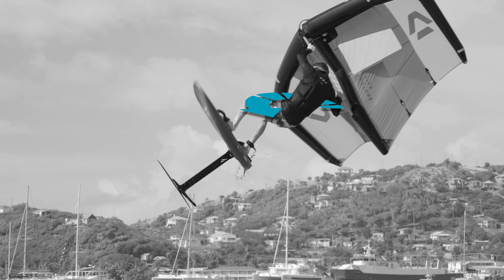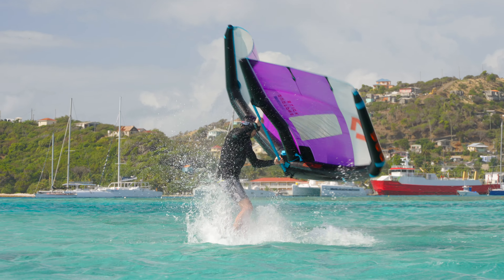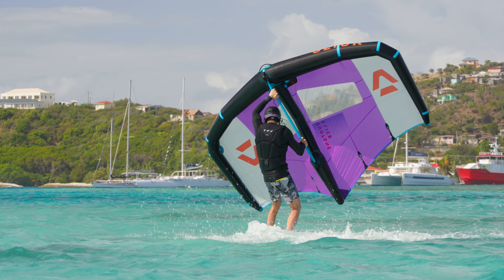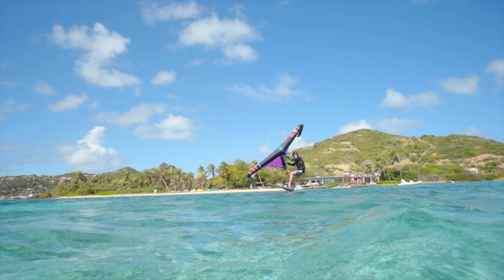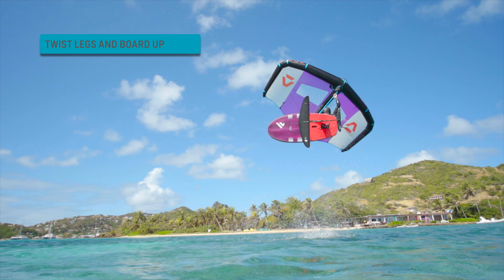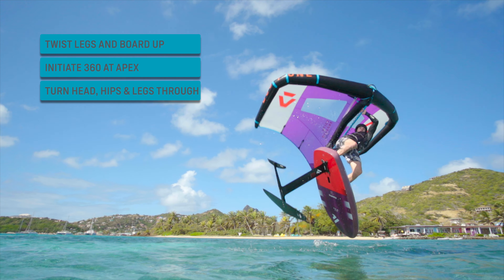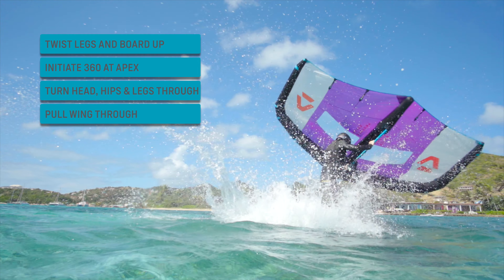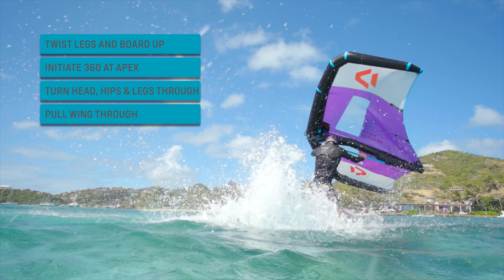JUMPS – Table frontside 360 – Duotone Wing Academy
JUMPS – Table frontside 360

✅ Twist legs and board up
✅ Initiate 360 at apex
✅ Turn head, hips & legs through
✅ Pull wing through

Athlete: Stefan Spiessberger

DOWNLOAD the Duotone Wing Academy App to improve your wingfoil skills in no time!